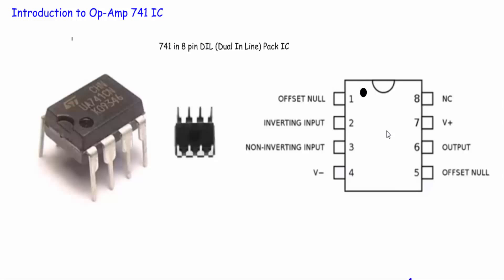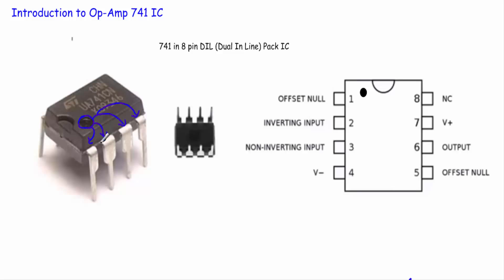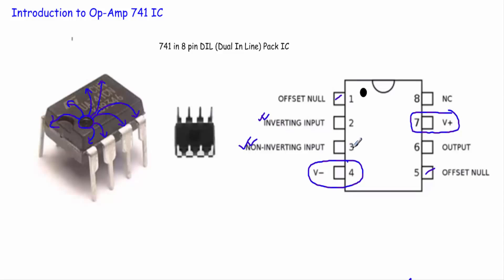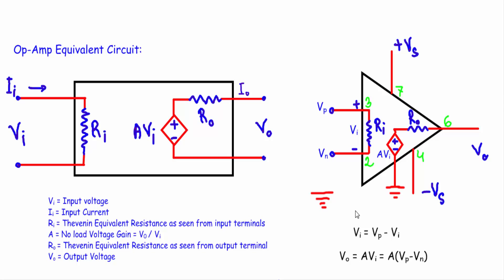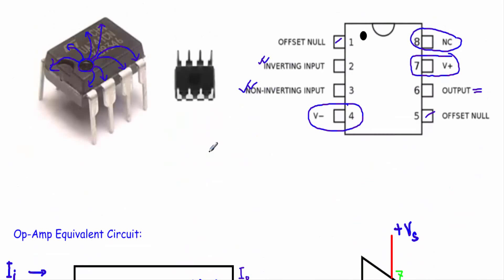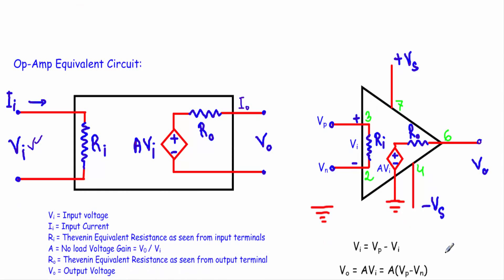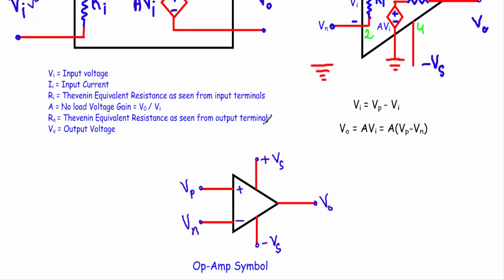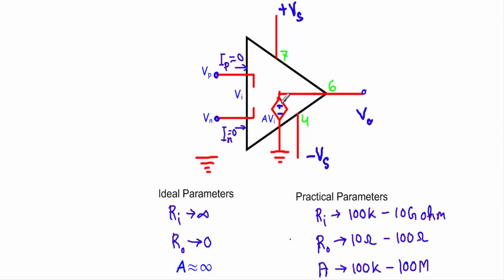Introduction to LM741 IC and Op-Amp equivalent Circuit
Typo at 5:38 : Vi = Vp - Vn

Topics Covered:
- Pin configuration of LM741 IC
- Equivalent circuit of operational amplifier